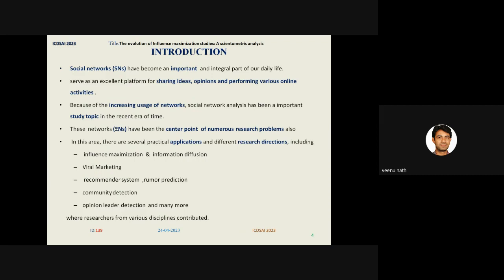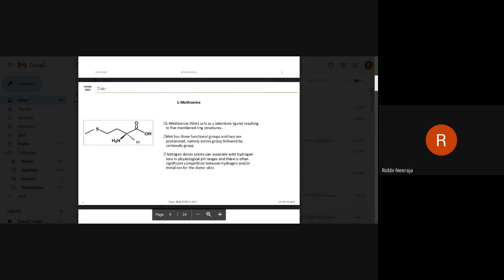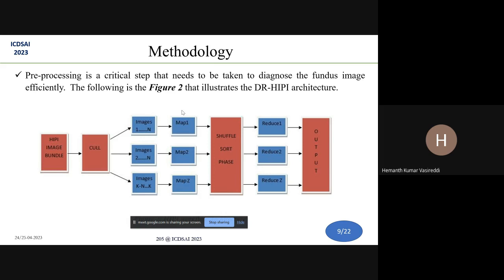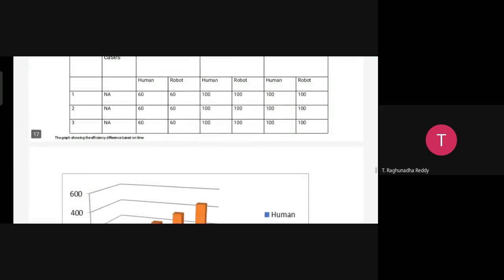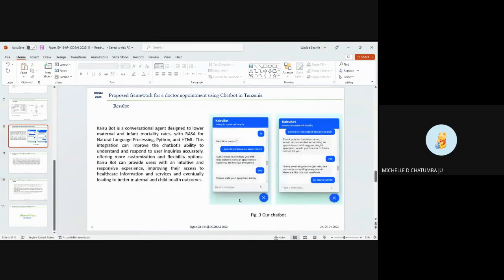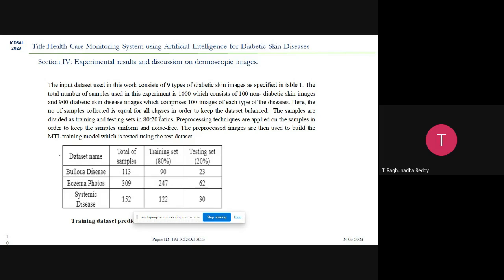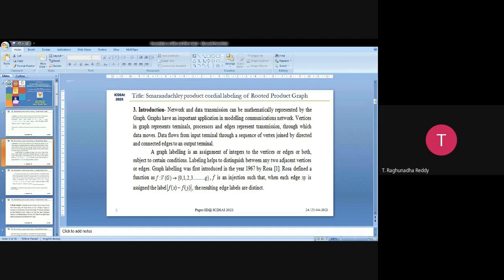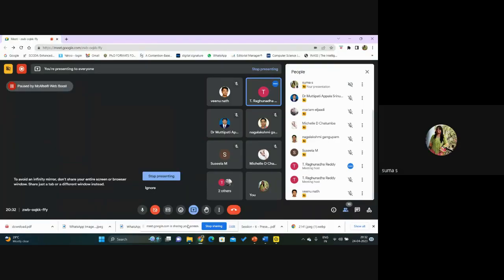Paper Presentation / Day 1 - Technical Session - 6 @ 2nd ICDSAI 2023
2nd  International Conference on Data Science and Artificial Intelligence (ICDSAI) 2023, 24-25th, April 2023 Jointly Organized by California State University (CSUSB), USA and LENDI Institute of Engineering and Technology (A) Vizianagaram, Andhra Pradesh, India.

Technical Session - 6: Data Science, Big Data, and Data Mining for Machine Learning
Day – 1:  Date: 24 April 2023 , No of Papers: 10

S.No Paper ID Paper Title Authors Names Tentative Schedule

1. 139 - " The evolution of Influence maximization studies: A scientometric analysis", Maloth Venunath, 06:30 –  06:45
2. 178 - " A survey on emerging optimal encryption techniques in the field of cloud data forensics", P JAGANNADHA VARMA,06: 45 – 07:00
3. 201 - " Computer-Assisted Statistical Analysis of L-Methionine Protonation Equilibria in The Anionic, Cationic, and Neutral Micellar Systems", Robbi Neeraja, 07:00 – 07:15
4. 205 - " DR-HIPI: Performance evaluation of retinal images for DR lesion segmentation using the HIPI architecture ", Hemanth Kumar Vasireddi, 07:15 - 07:30
5. 245 - " Adaptability of Robotic Process Automation and Capabilities of Human Automation", Suseela Midde, 07:30 -07:45
6. 193 - Health Care Monitoring System using Artificial Intelligence for Diabetic Skin Diseases", Brahmaji Godi  07:45 - 08:00
7. 194 - Proposed framework for a doctor appointment using Chatbot in Tanzania", Michelle Chatumba, 08:00 - 08:15
8. 195 - " Smarandachley product cordial labeling of Rooted Product Graph", Dibya Gulab Minj, 08:15 -08:30
9. 73 - " BERT Based similarity Measures Oriented Approach for Style Change Detection" , T.Murali Mohan , 08:30 - 08:45
10. 255 - " Congestion Control and Avoidance Scheme using Mobile Nodes in Wireless Sensor Network", Suma S, 08:45 - 09:00